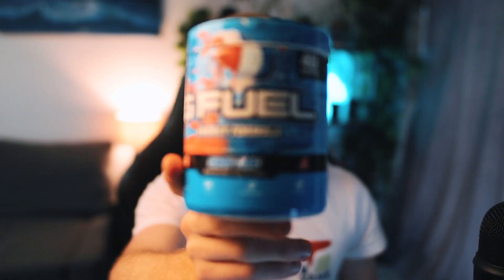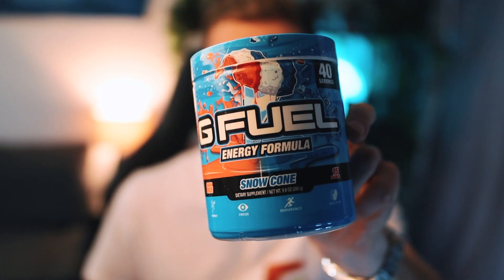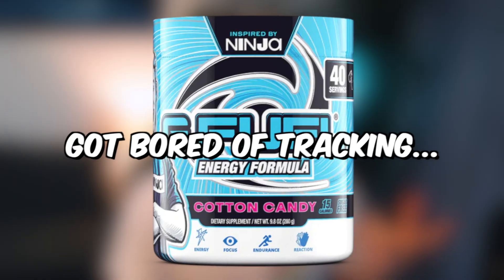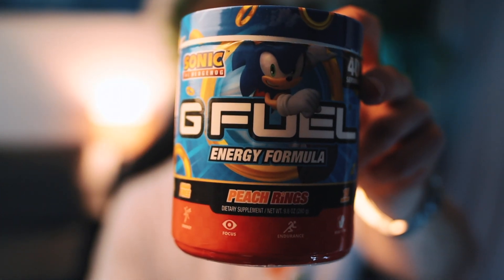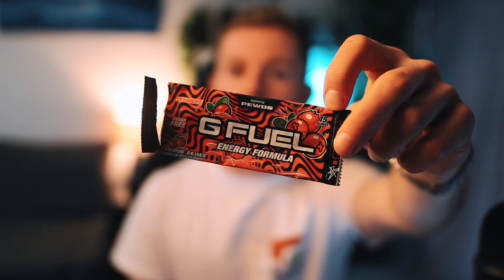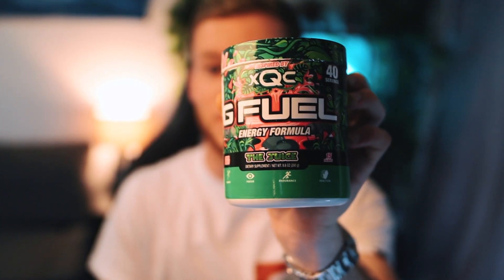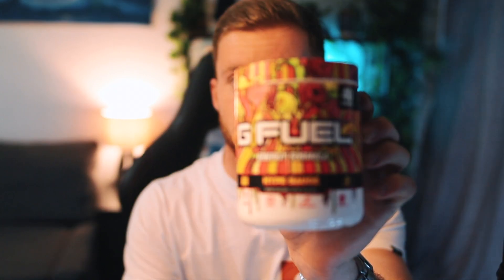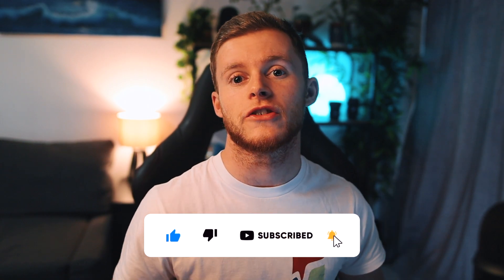Best GFUEL FLAVORS to get in the SPRING BOGO 2023!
►Best GFUEL Flavors To Get in The BOGO!

►Looking for the best GFUEL flavors to get in The SPRING BOGO 2023? Look no further! I'll be sharing my top picks for the best GFUEL flavors to buy in The SPRING BOGO 2023! In this video, I give my recommendations for the GFUEL BOGO SALE in April 2023. I enjoyed these GFUEL flavors most and would recommend them to those getting started drinking GFUEL.

►Help Me Create More GFUEL Content by Using My Link for $5 off your first order

●Camera Microphone
●Microphone Windshield
●Widescreen lens